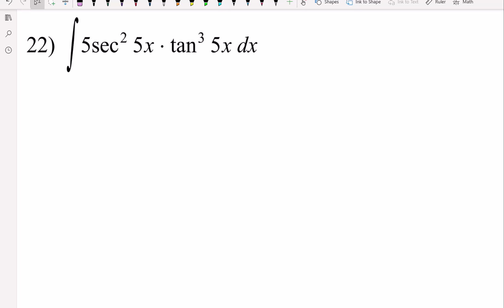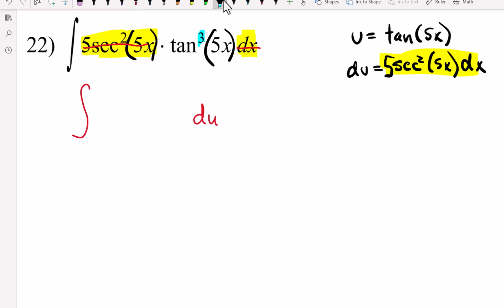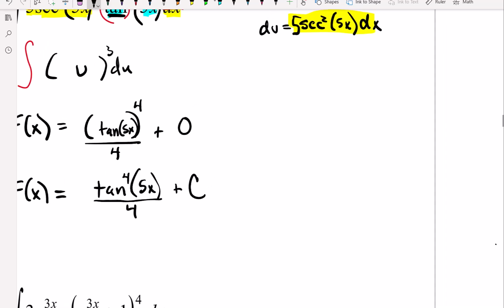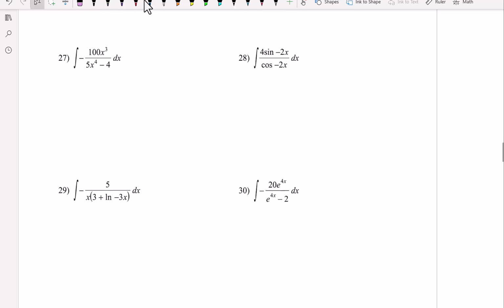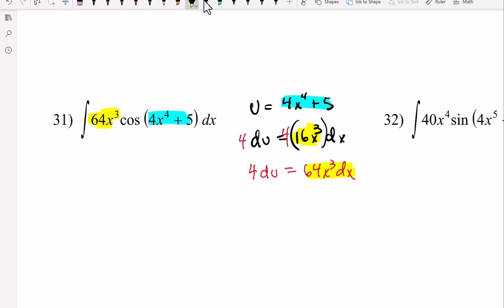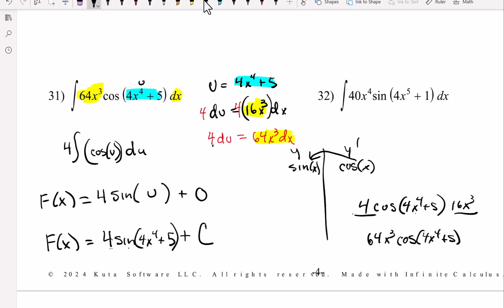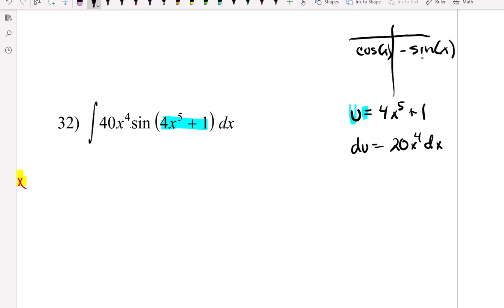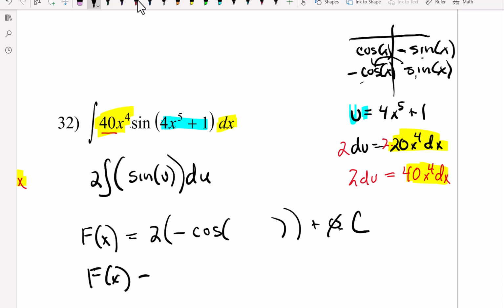Antiderivatives of Trig Functions Raised to a Power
This videos gives examples of how to untangle a trig function to find the Anti-Derivative of trig functions raised to a power using U-Substitution